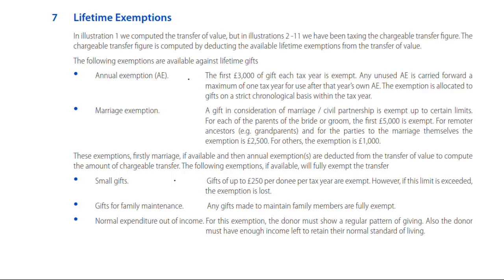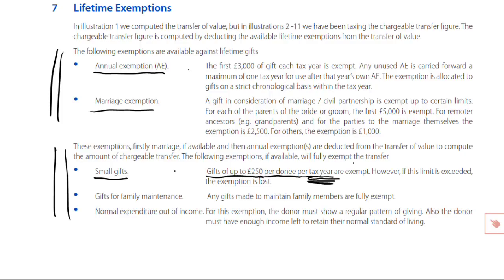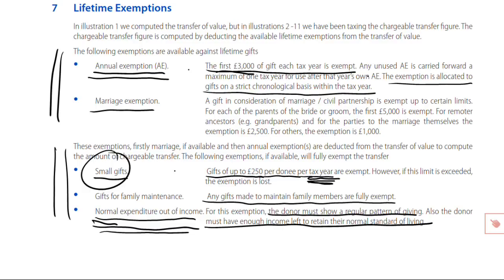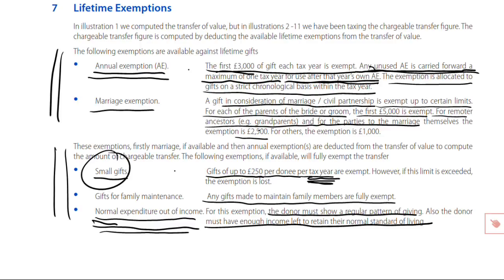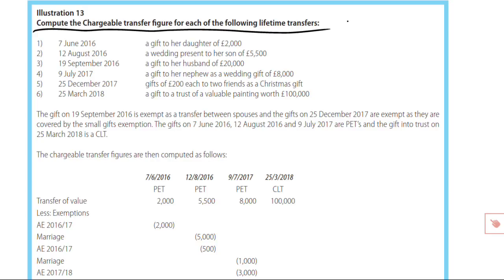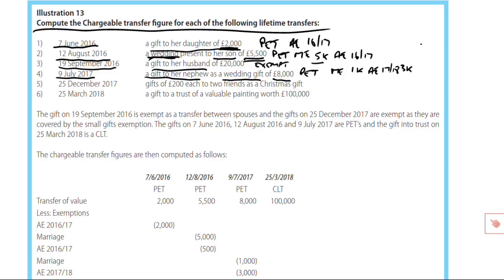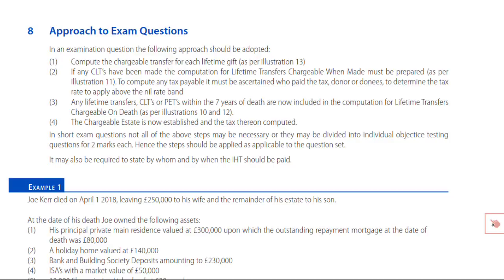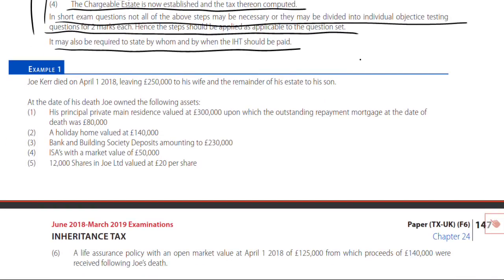Inheritance Tax - Life exemptions - ACCA Taxation (TX-UK) (F6)